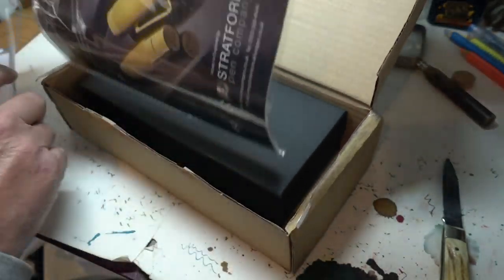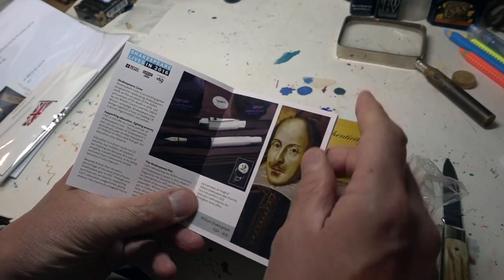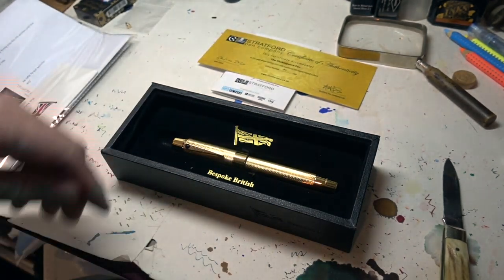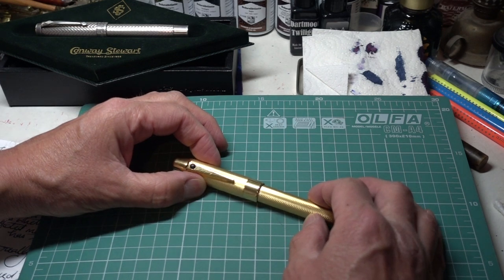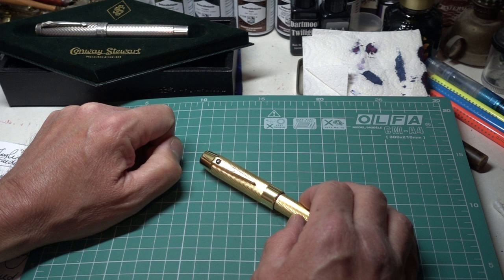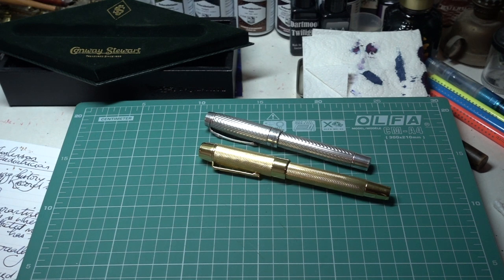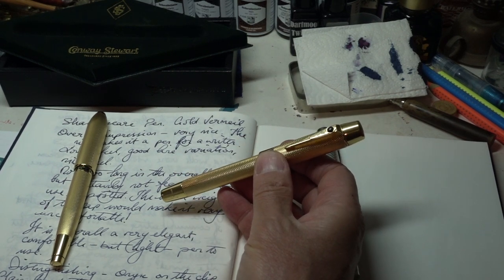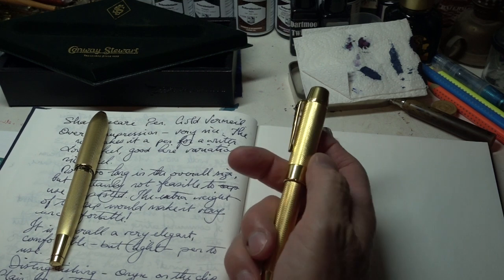Review: Shakespeare Gold Vermeil Pen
Many thanks to all the subscribers who have taken me over the 5,000 barrier! As a result, here's my first ever review of a Shakespeare in gold vermeil. A beautiful, solid piece of writing gorgeousness! And a big thank you to the Managing Director, who lent me his own pen to review (yes, that's why it's number 1)!

I have to thank Conway Stewart for supporting this project - trying to entertain people during this Covid-19 shut down. Conway Stewart is offering you a discount on your first order. I would just like to thank all those at Conway Stewart for lending me these pens and for letting me play with them for a few days, as well as offering my viewers this discount.

If you enjoy my videos and would like to support the channel, please join my Patreon project - you’ll find more films and blogs about writing, about my work, even about my dogs!

Mike